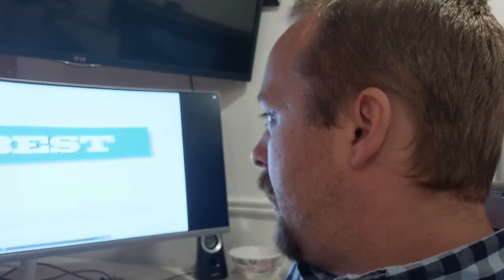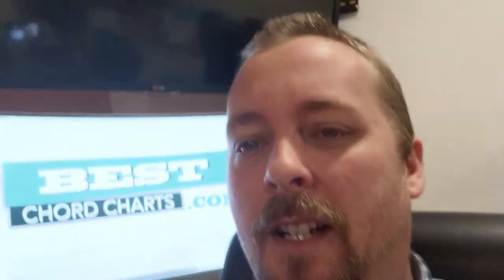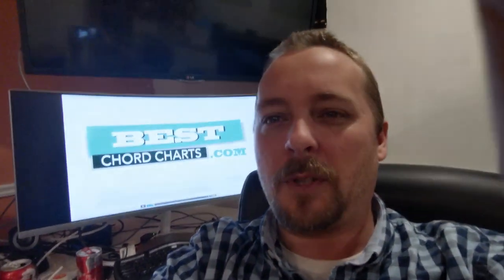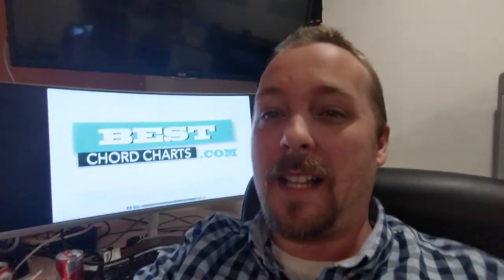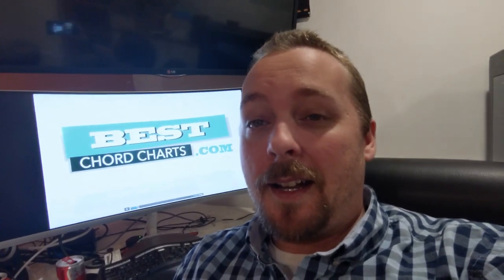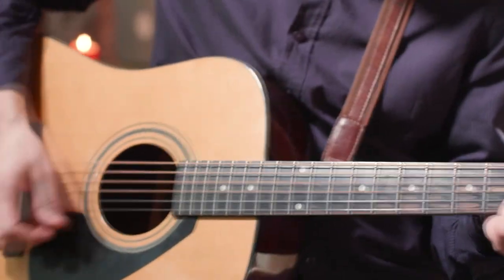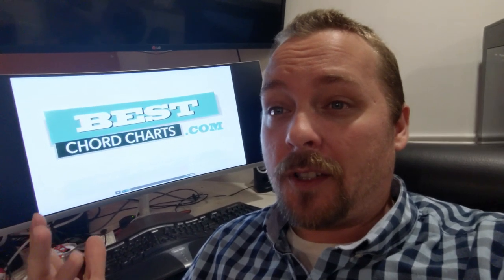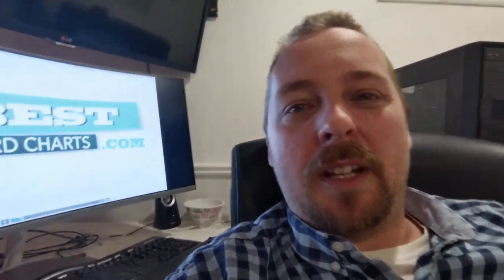Got the Winter Blues? Check out Best Chord Charts ;-)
If you're learning how to play guitar, or you want to expand your chord progressions check it out.